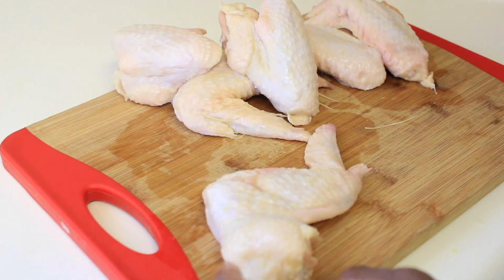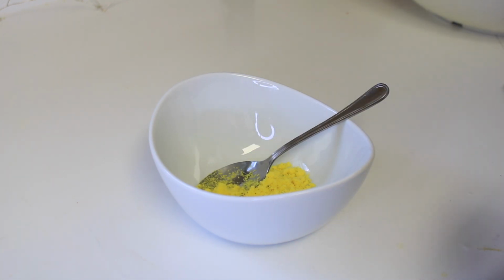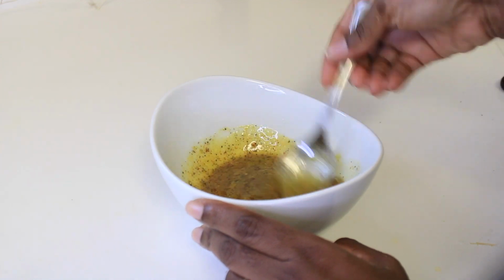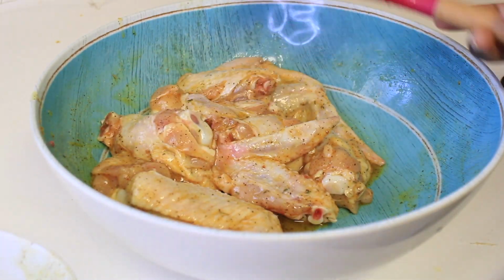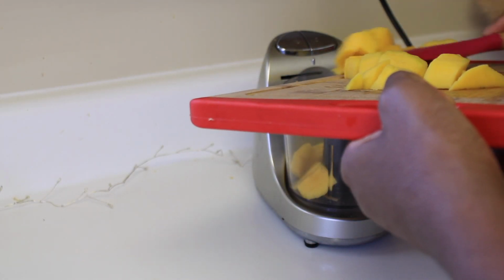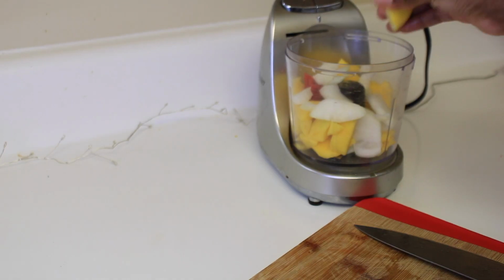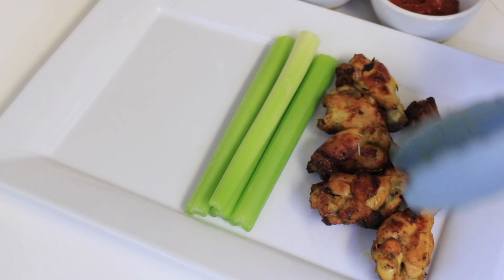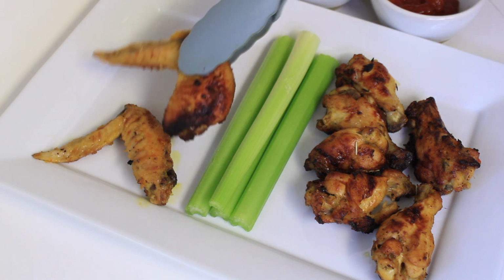I TRIED THIS RECIPE GOING VIRAL ON TIKTOK| SPICY MANGO WINGS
Hello FAMILY,
Thank you so much for all the supports.